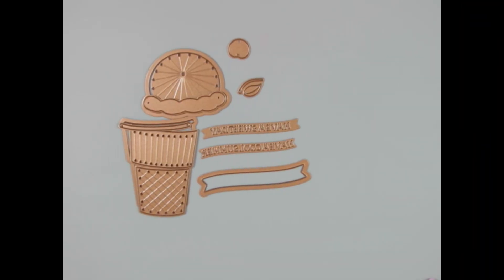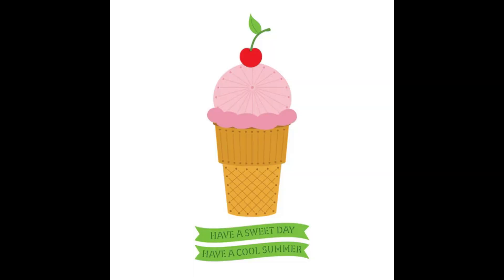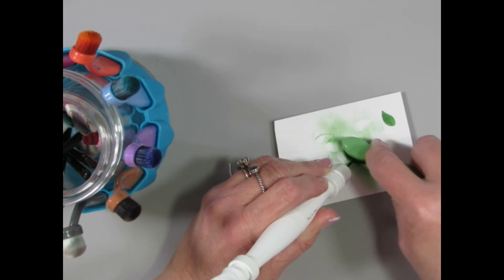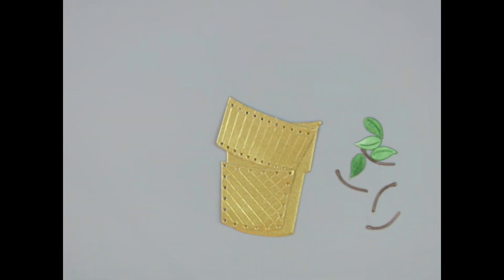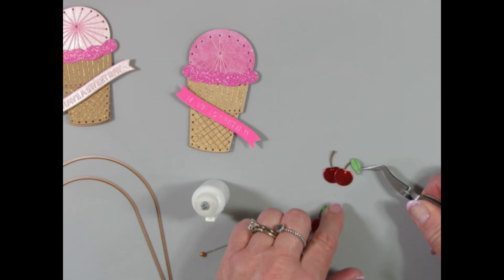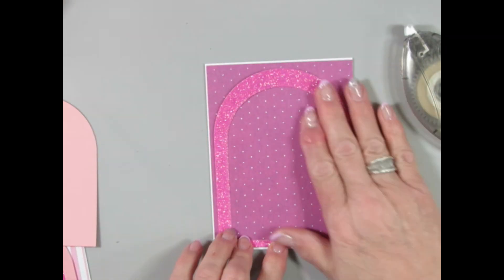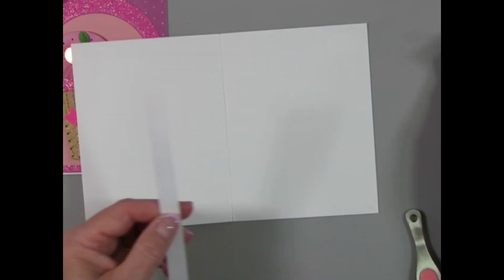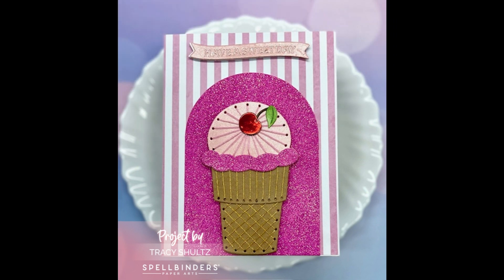Spellbinders June Stitching Die Club Kit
Exclusive Lilac Shimmer Platinum 6 Die Cutting & Embossing Machine - 6" Platform
Exclusive Lilac Shimmer Platinum Scout Die Cutting & Embossing Machine - 3.5" Platform
Lilac Shimmer Platinum 6 & Scout Die Cutting and Embossing Machine Bundle
All Other Supplies:
AMAZON UK
---FOLLOW ME